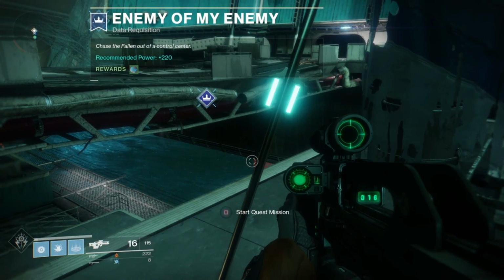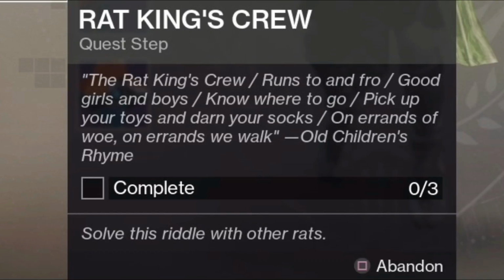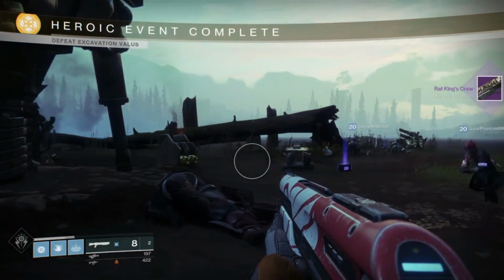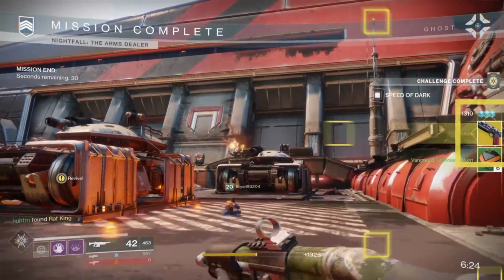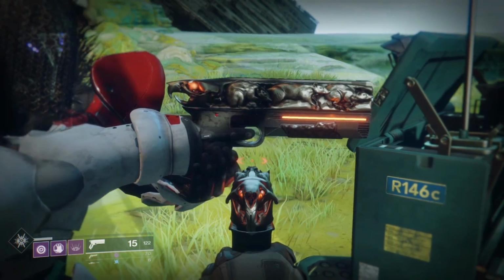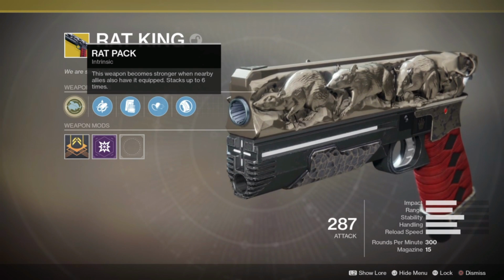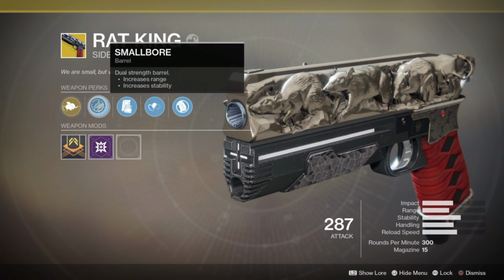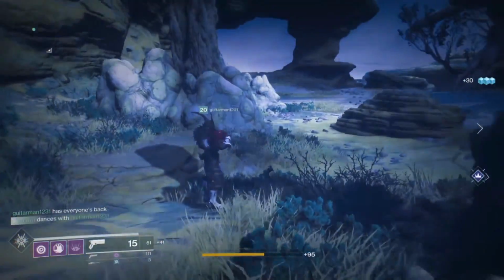DESTINY 2 | How To Get 'RAT KING' Easy EXOTIC QUEST GUIDE! (FULL DETAILS)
How to get the exotic sidearm RAT KING! This is the hardest exotic to obtain right now in Destiny 2 the game.

Exotic sidearm Rat King
Exotic
Exotic Rat king
Rat
King